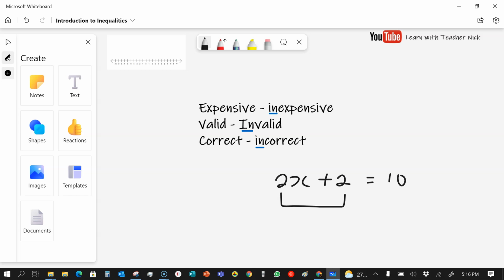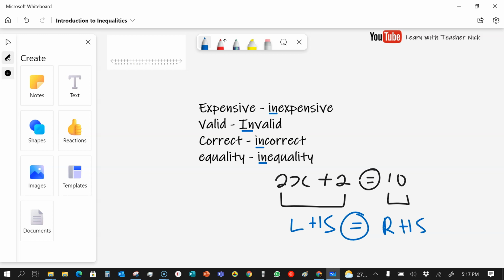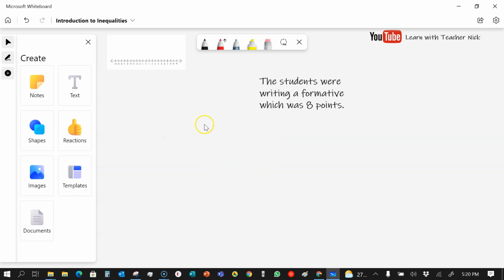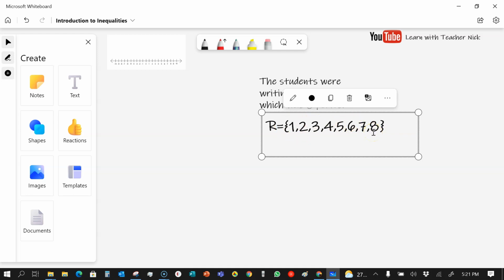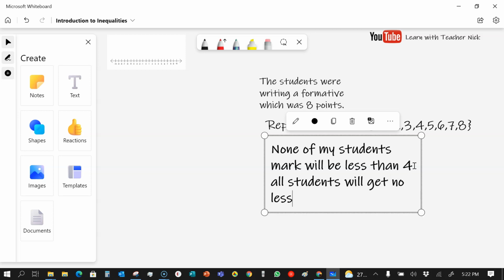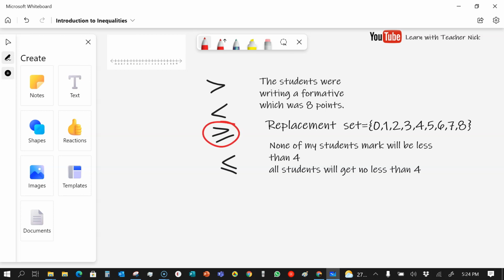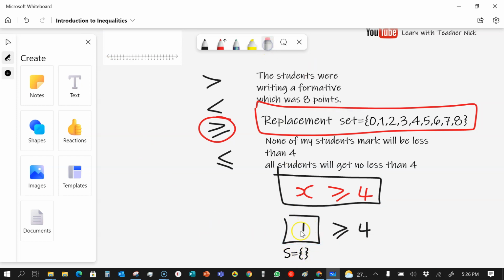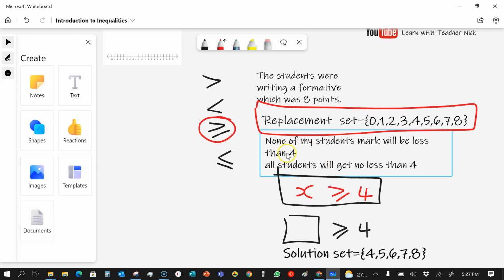Introduction to inequalities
Teacher Nick introduces Inequalities. This video contains the very basic concepts about inequalities. The next Video will be about graphing inequalities.